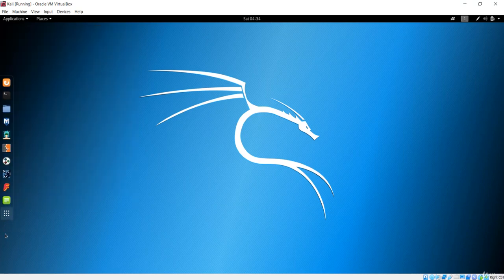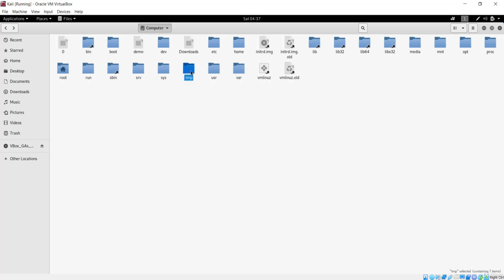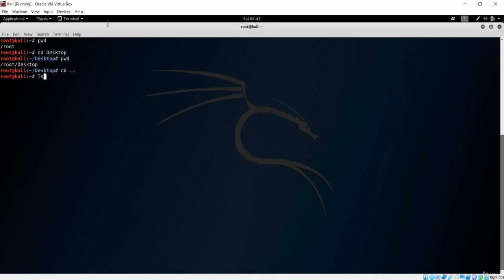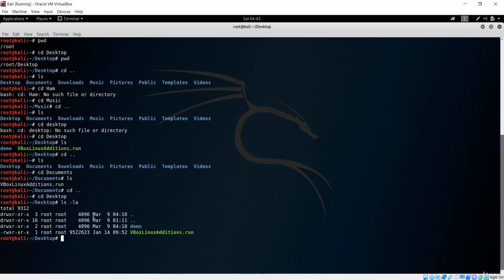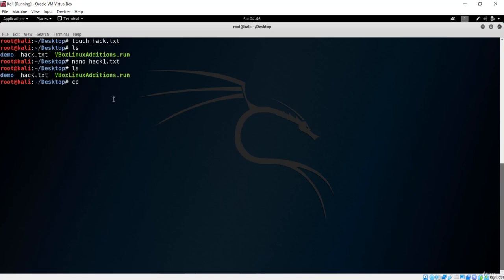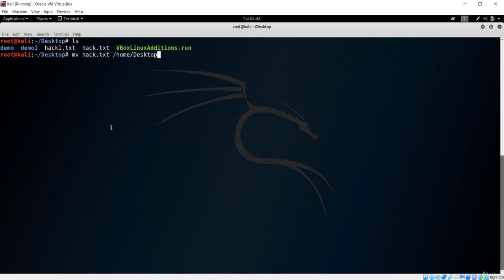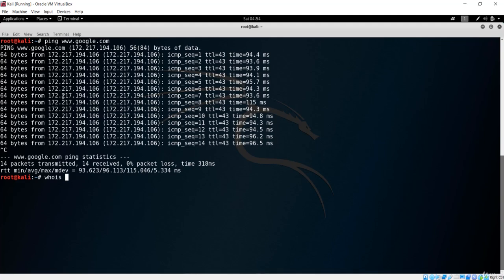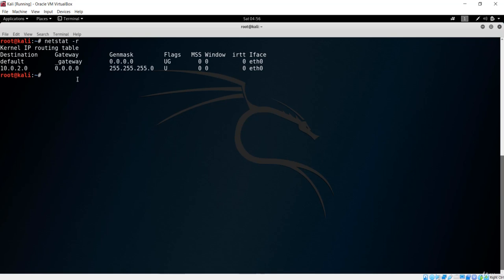2. 2 Linux Commands